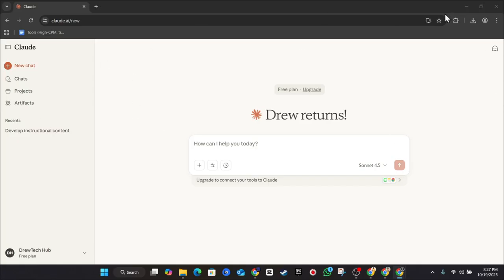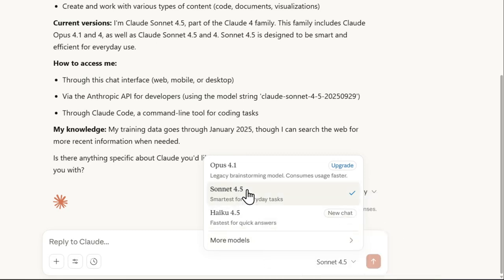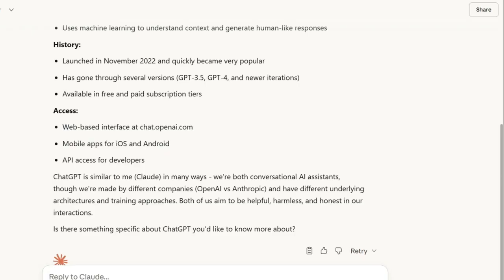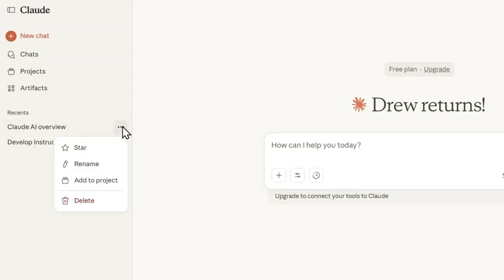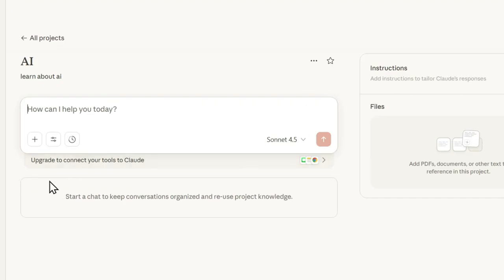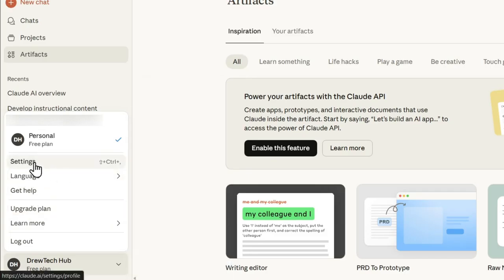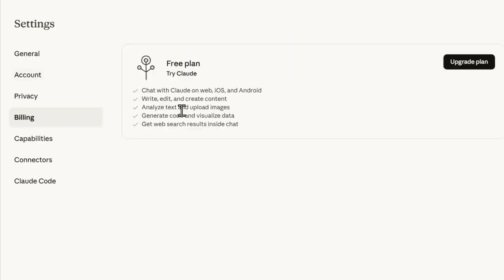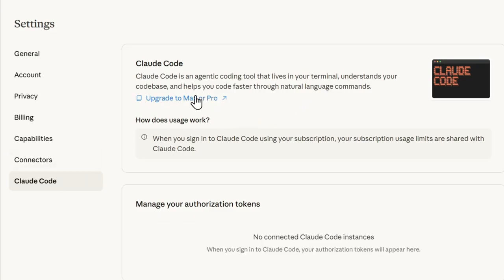Claude AI Full Tutorial (Complete Beginner’s Guide 2025)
Ready to master Claude AI from start to finish? In this complete beginner-friendly walkthrough, you’ll learn exactly how to use Claude AI, customize it, integrate tools, manage projects, upload files, and get the best results from Anthropic’s powerful AI assistant.

This full Claude tutorial covers:
✔️ How to create your Claude account
✔️ Understanding Claude’s interface & key features
✔️ How to use projects, chat tools, and file uploads
✔️ How to connect apps like Canva, Google Drive, Figma, GitHub, and Notion
✔️ How to change settings (theme, language, model, personality)
✔️ How to use Claude for writing, coding, research, brainstorming, and automation
✔️ Pro tips for getting higher-quality outputs
✔️ Best practices for privacy, metadata, and data settings

This tutorial is perfect for beginners, creators, students, businesses, and professionals looking to get the most out of Claude in 2025.